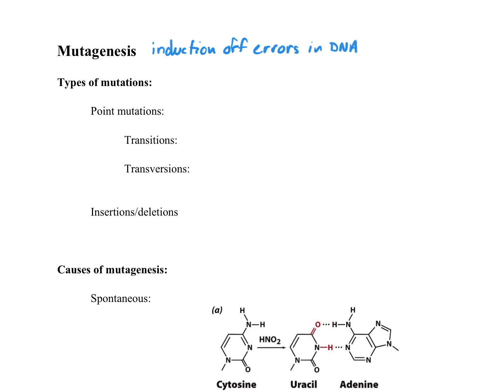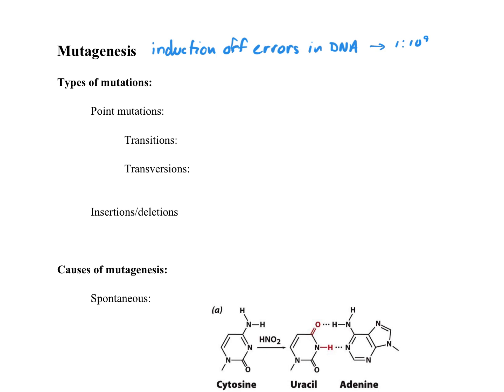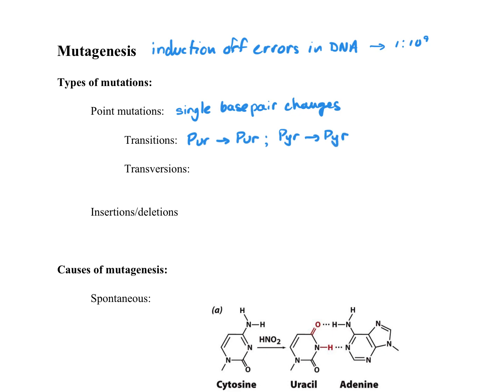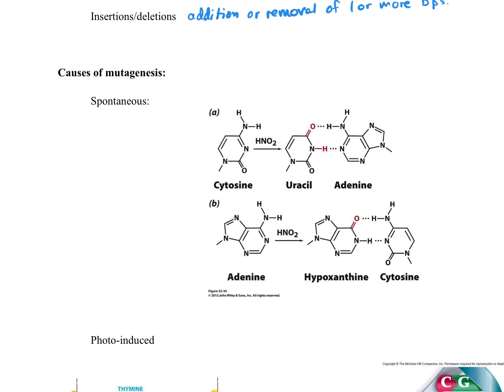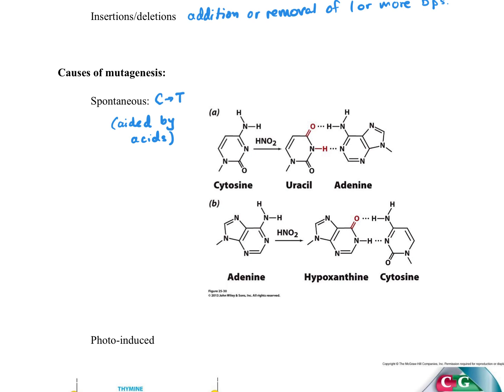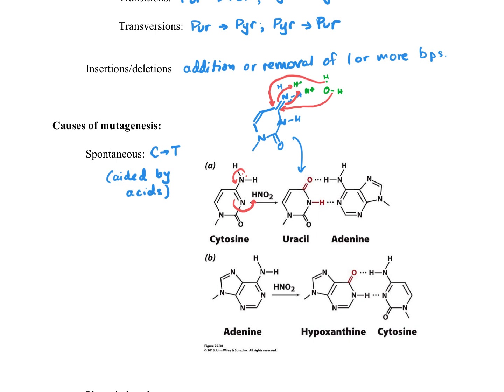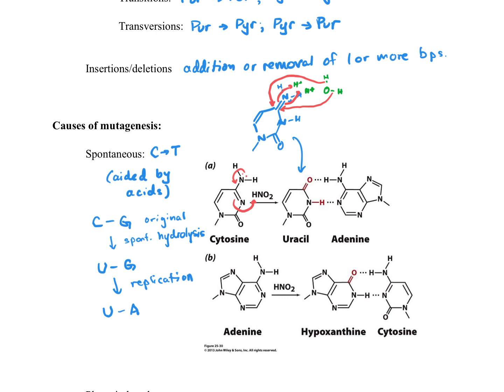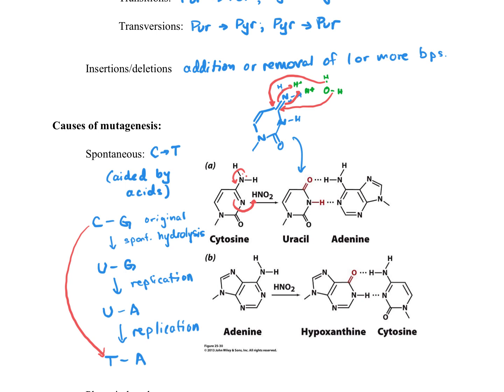D Mutagenesis 1 230302